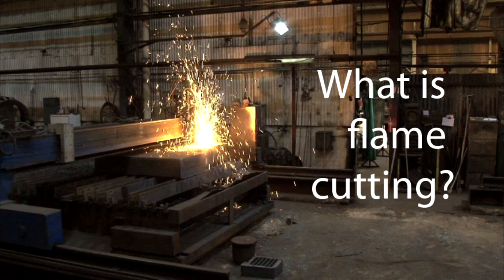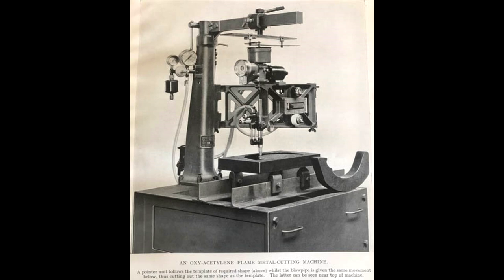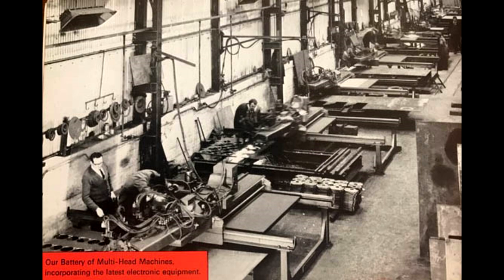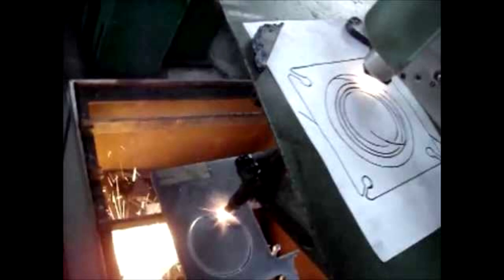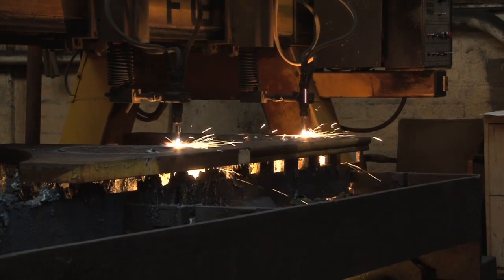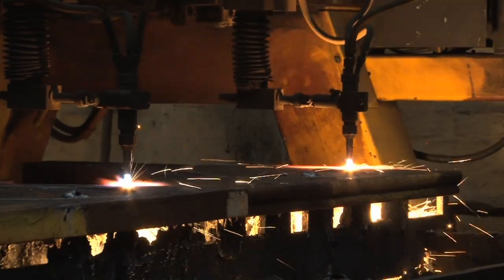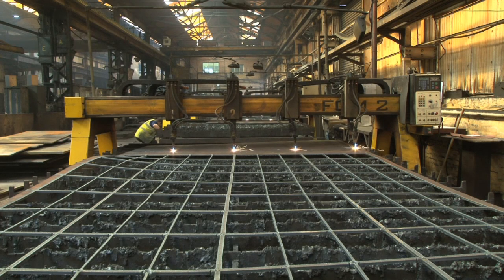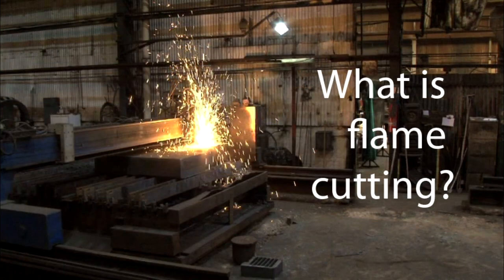What is flame cutting?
We describe the process, history and development of flame cutting from its introduced through to modern day.